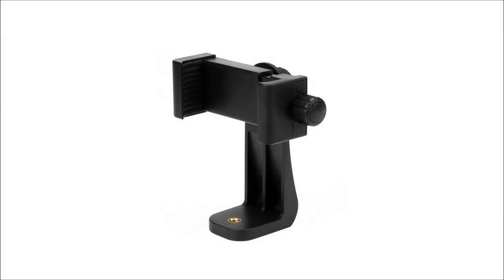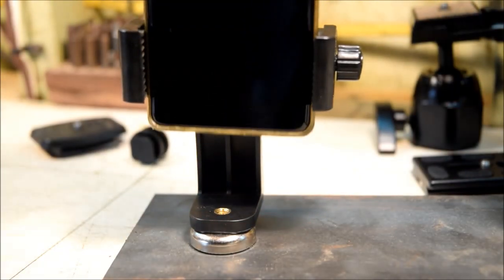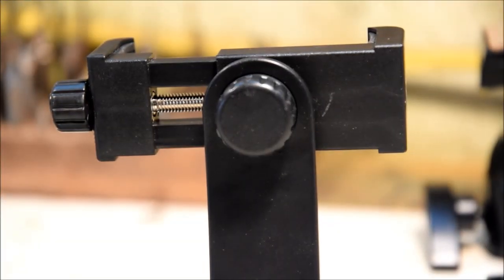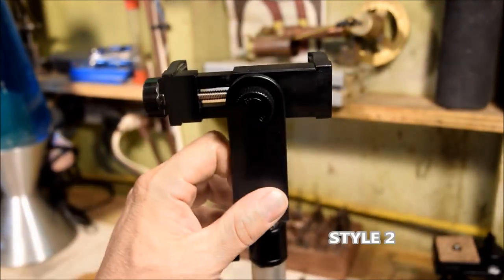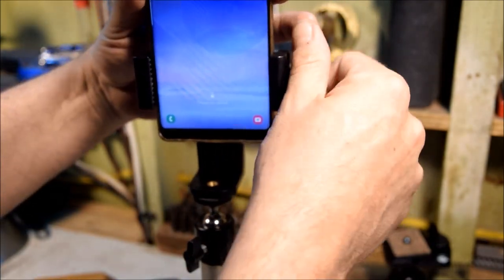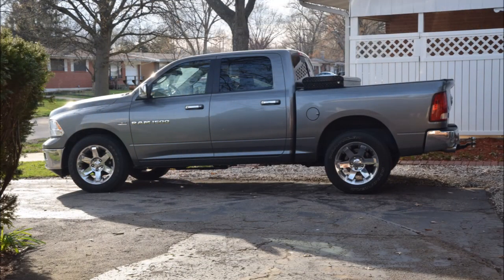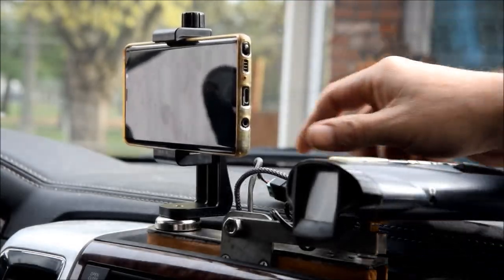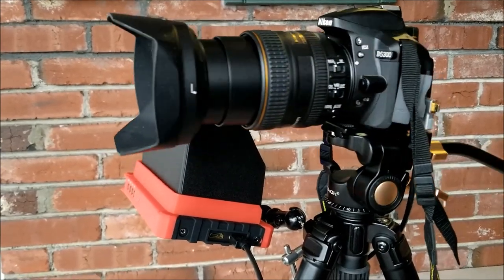Universal Smartphone Tripod Adapter Modification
Here is a video where i demonstrate a Universal Smartphone mount and show some handy modifications.

This is a test video using my new Filming-rig.
Nikon D5300
Nikon 16-80mm f/2.8-4E VR DX Lens
GkGk G06s Pan Head
LILLIPUT A7S 7" 1920x1200 IPS Screen Camera Field Monitor
Galaxy 8 Note